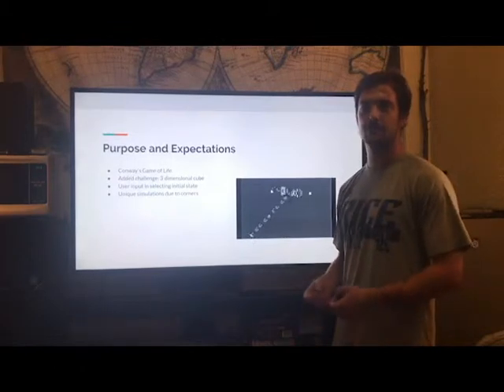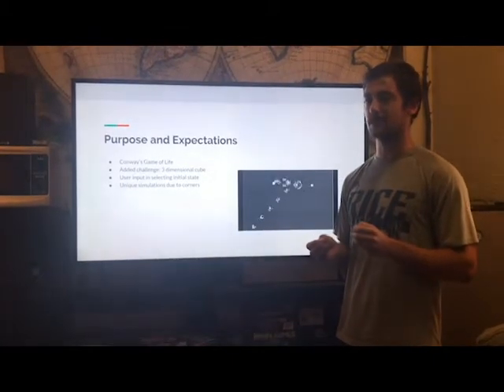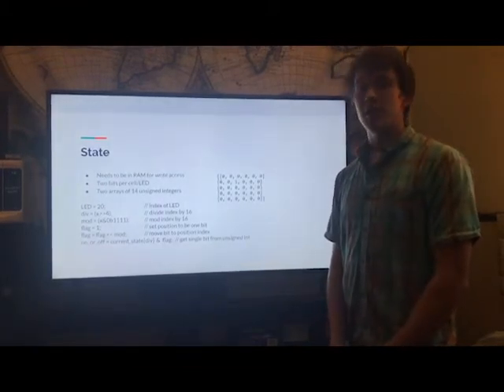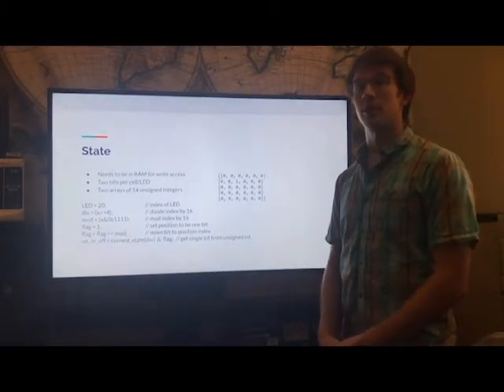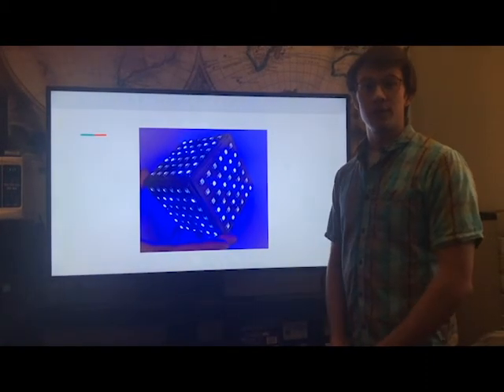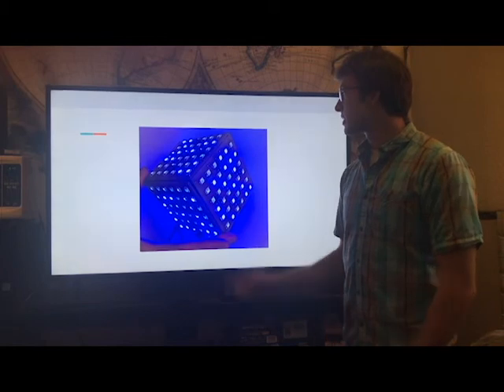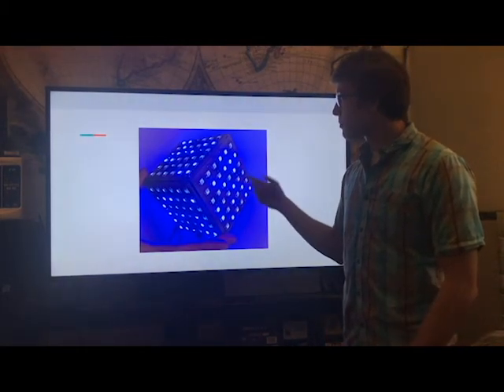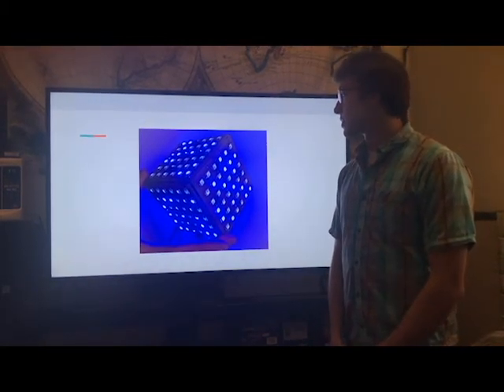ELEC 327: Life in 3 Dimensions Presentation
Special thanks to Bailey Covell (brc4) for videoing